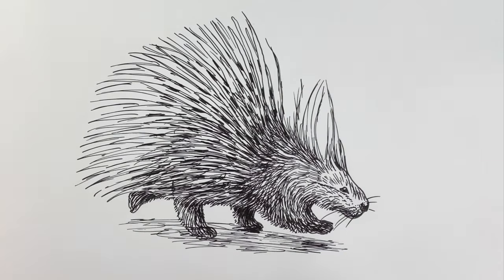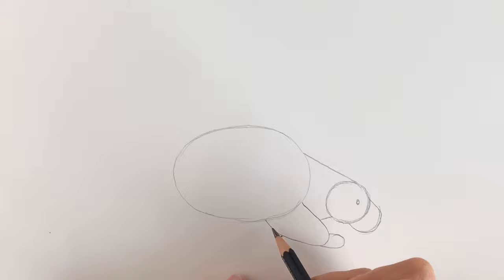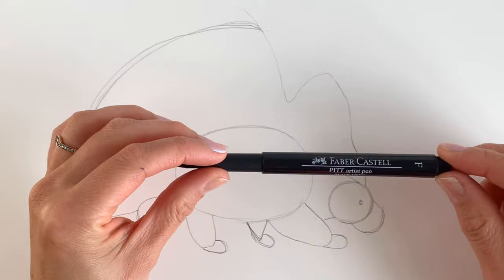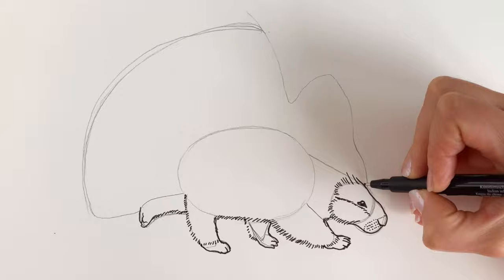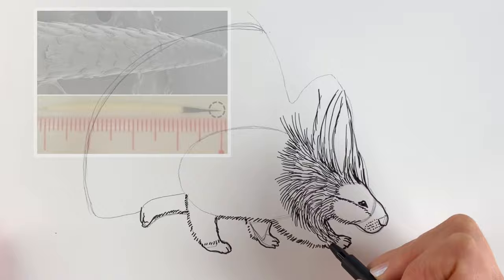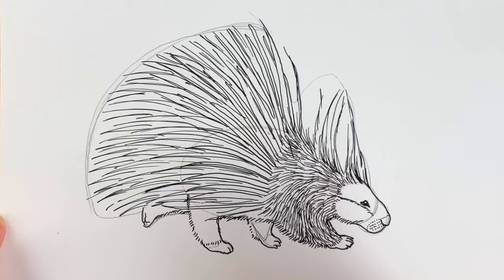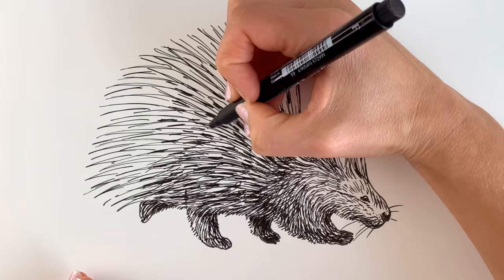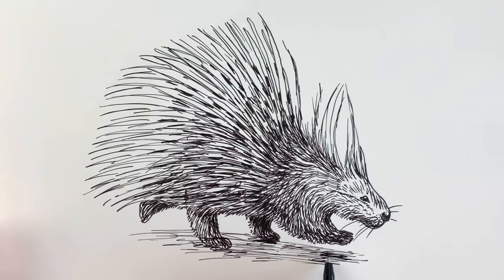Want to draw a PORCUPINE?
Learn how to draw a cute porcupine in an easy step-by-step tutorial with artist Harriet Muller. You will need a pencil, a black pen, an eraser and paper.  Made using iMovie.